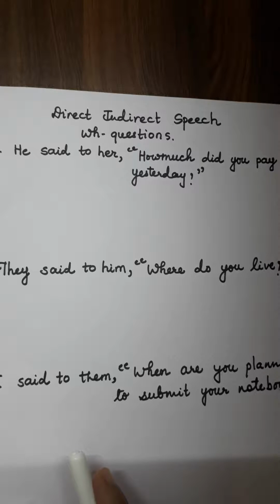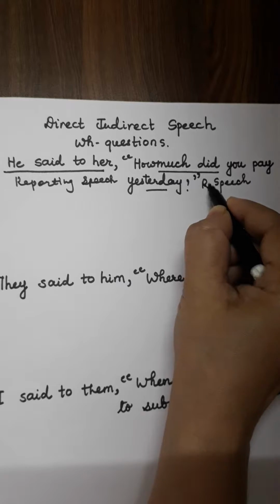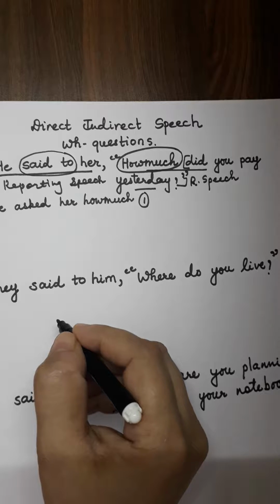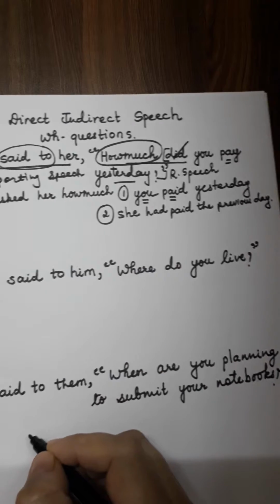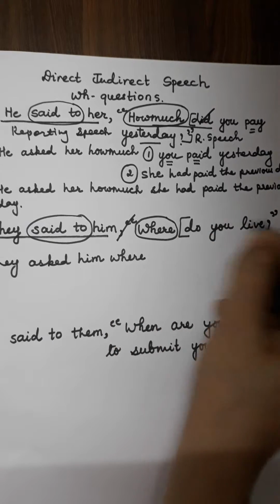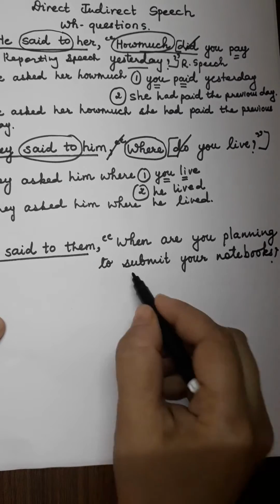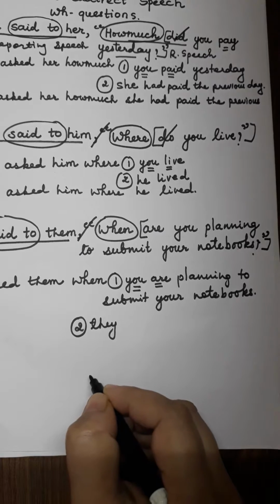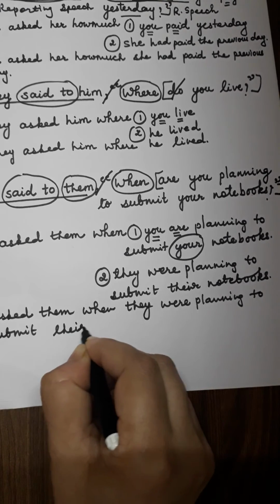Direct indirect speech /Wh-questions explanation in English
Explained in simple English/English grammar